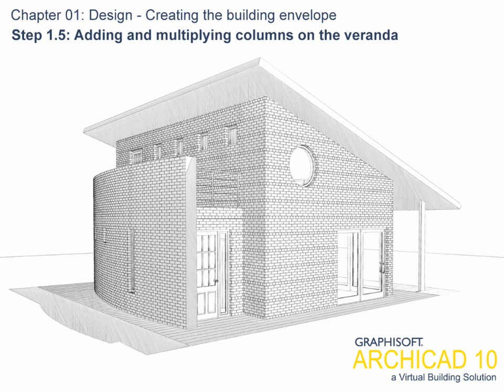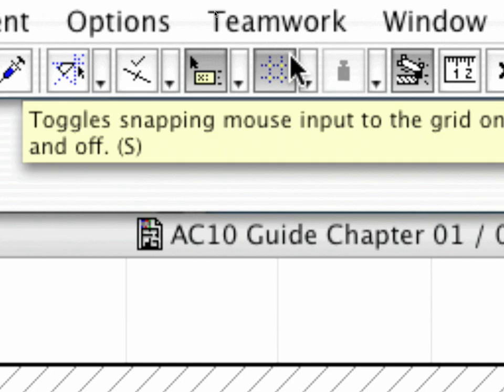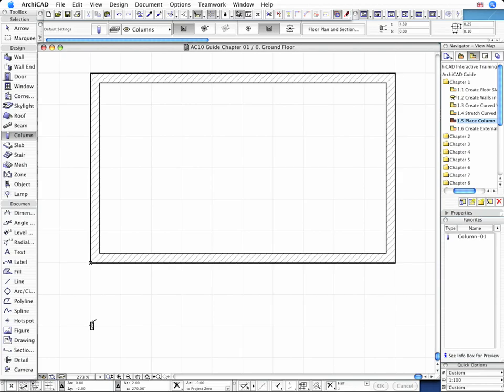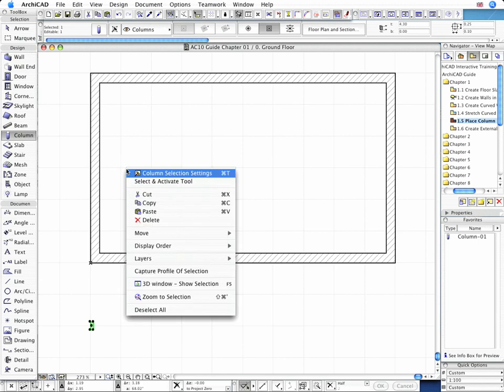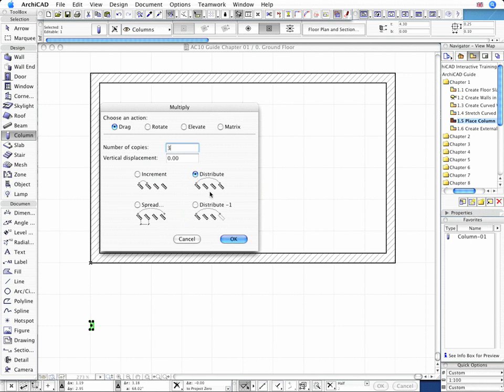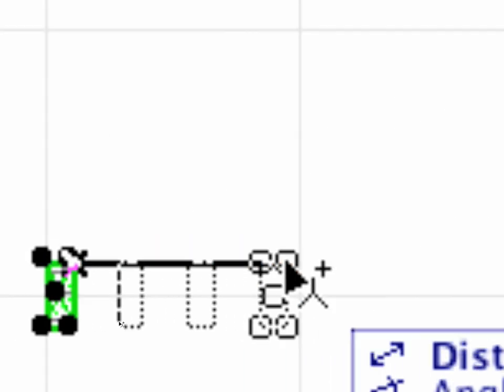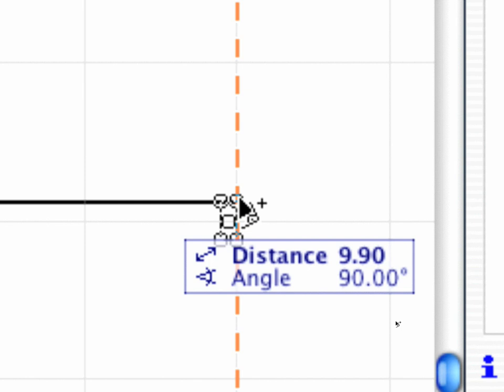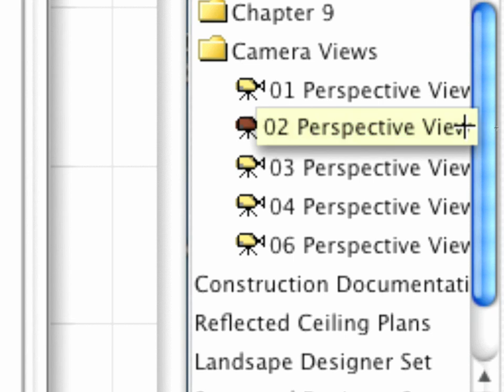ARCHICAD 10 - Interactive Training Guide movie clips 1.5